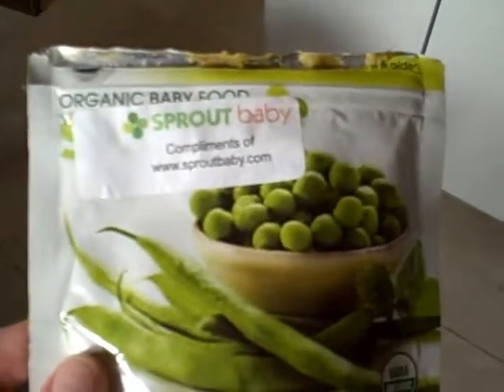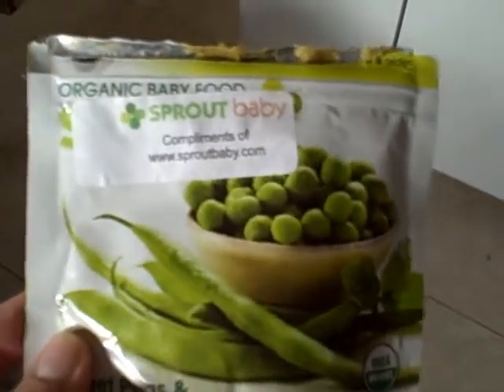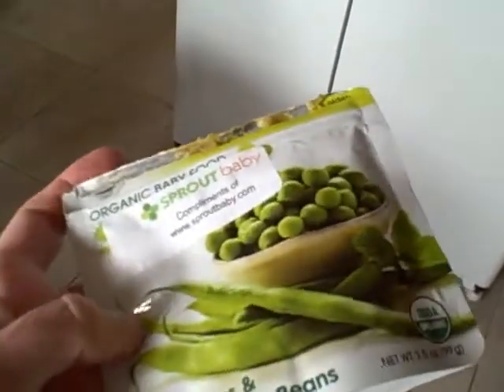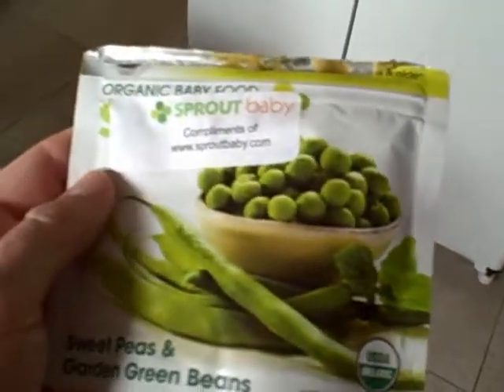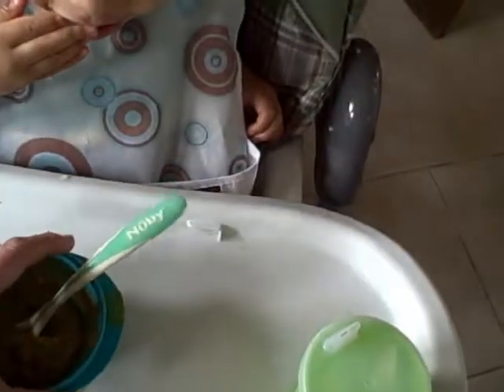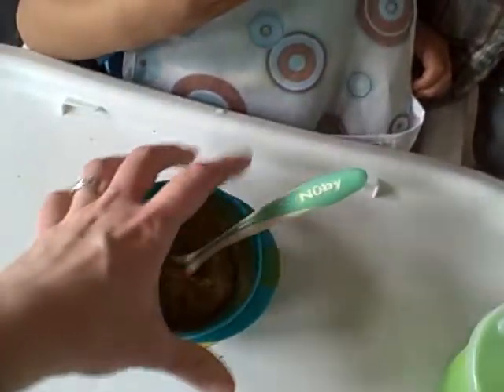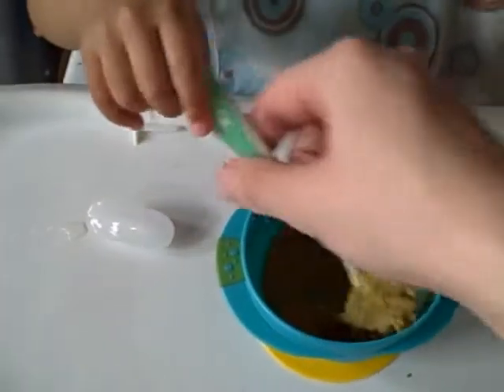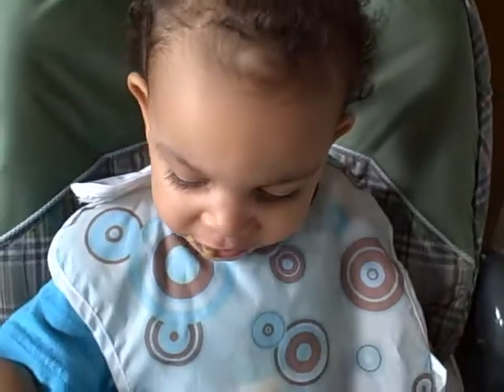Sprout Baby Organic Food w Sassy Bowl, Nuby Spoon & Nuby 7oz Tumbler